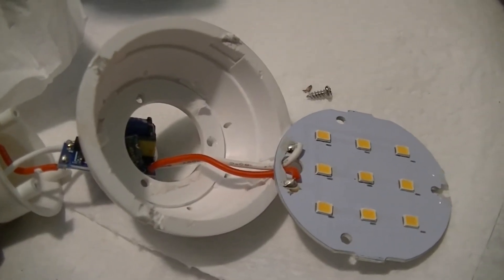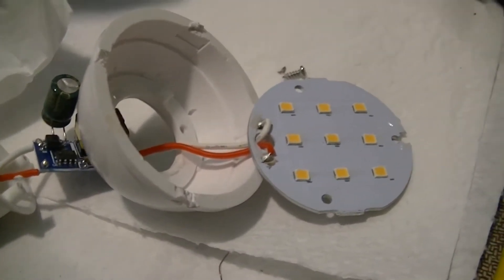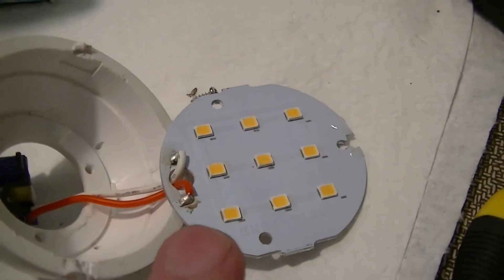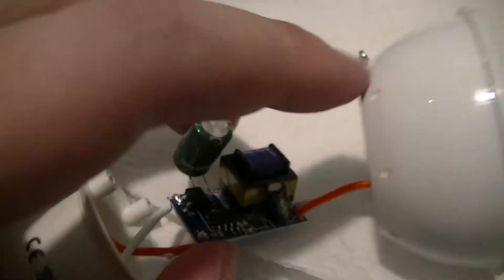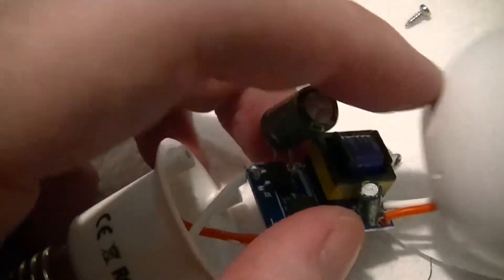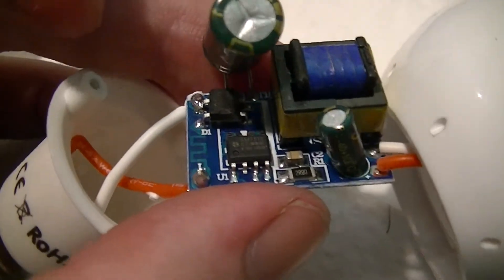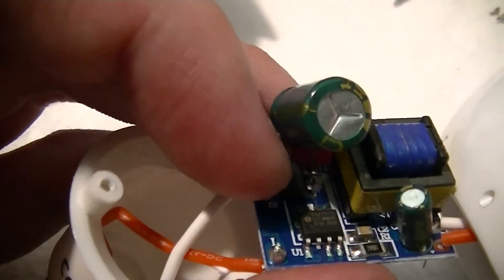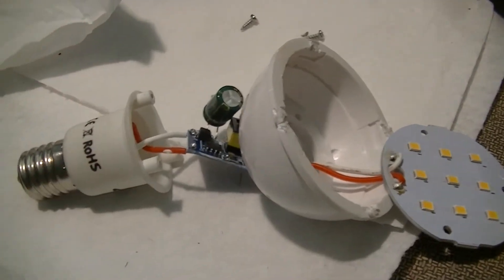Dead Chichin Lighting LED R14 lamp guts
Dead out of the box yay.
Risk of electrocution et cetera.